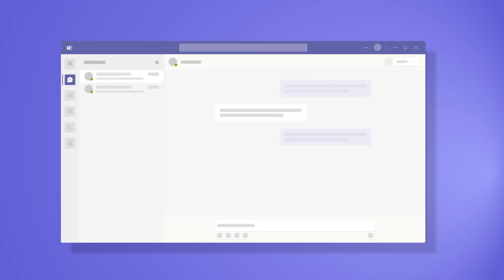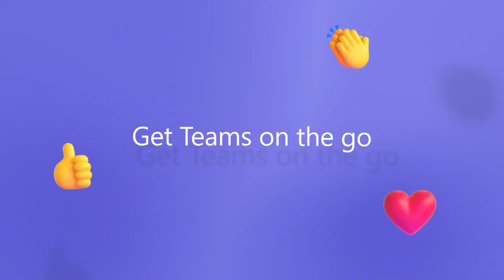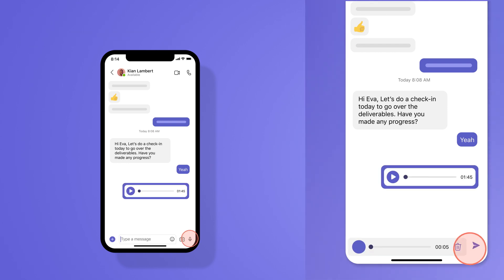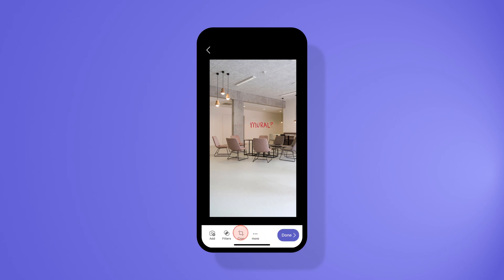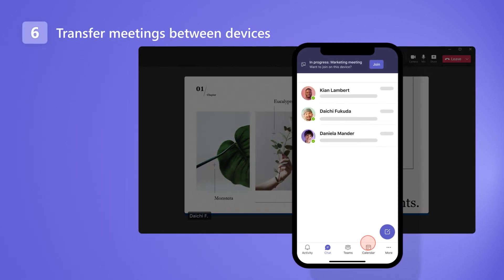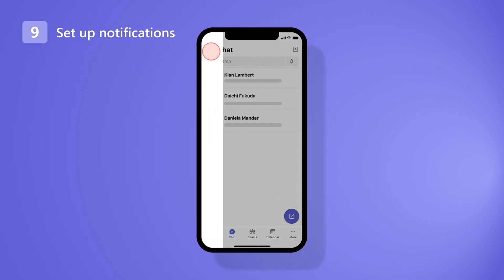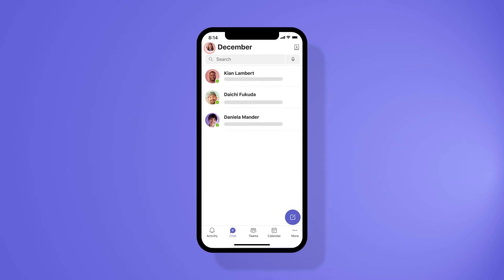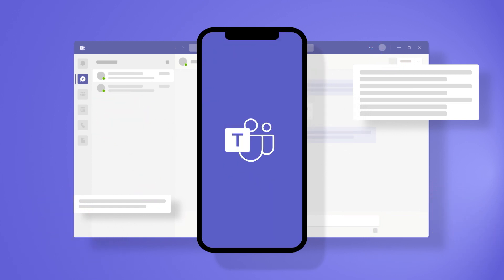Get started with Microsoft Teams in Mobile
In this tutorial video we introduce you to Microsoft Teams on mobile. The mobile experience is optimized to make it easy for you to continue collaborating on the go without missing out on any chats, meetings or discussions going on. Discover how get Teams to work for you beyond your desktop experience.